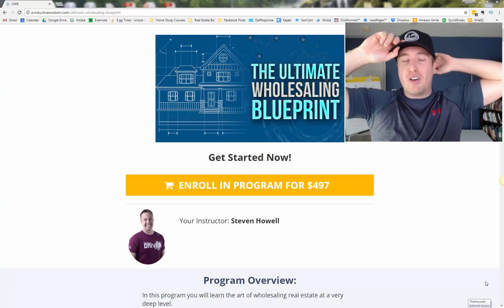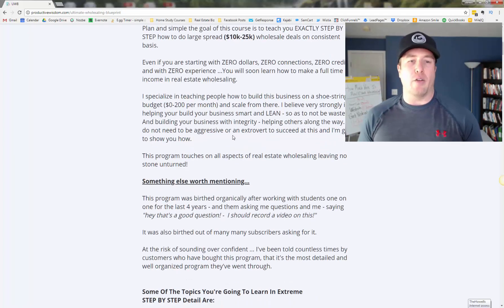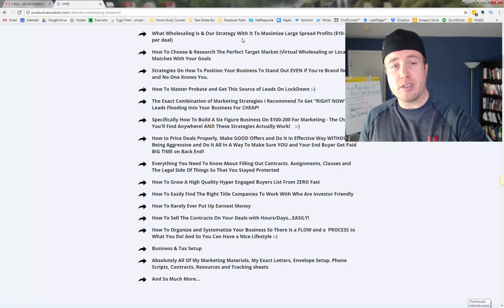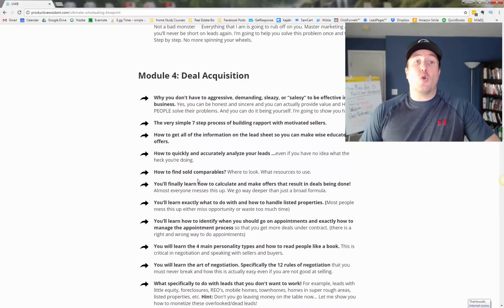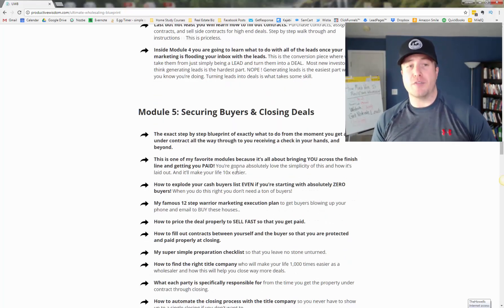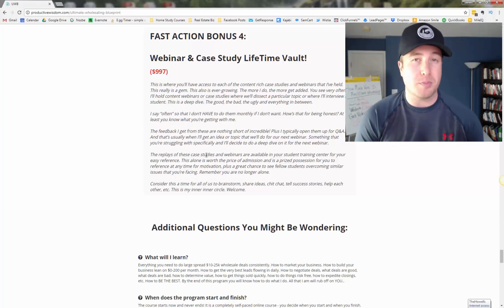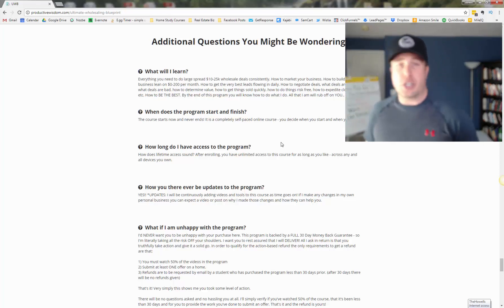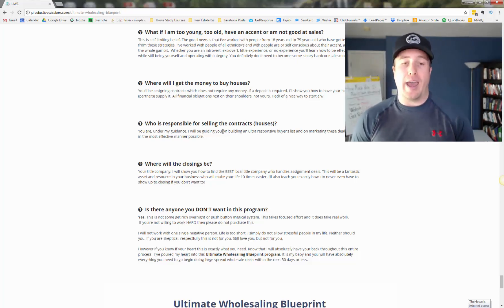Ultimate Wholesaling Blueprint - Step by Step Real Estate Investing Course - What's Included?!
Learn how to grow and scale your wholesaling real estate business step by step. Subscribe to my website to watch this new free real estate investing case study I put together for you, then if you want you can schedule a 1 on 1 free call with me.

In this video I breakdown exactly what's all included module by module in my real estate investing program: the Ultimate Wholesaling Blueprint.

If you are looking to learn how to wholesale real estate or develop a better more efficient way to make money as an investor there is no better place to start.

Hope you get a lot out of this video and hope to see you inside the program!

Couple of things to get the most out of this Productive Wisdom community!

And I'll do my best to cover those topics. Cool!?

► If you know someone who needs to see this video, please SHARE it..

► In a rush? Add it to a playlist to watch it later.

► Last but not least, I want you to know that I don't consider you just a number or a subscriber. You're a real person who is taking time to consume my content and that's something I don't take lightly.

Thank you again for watching this video. Hope it helps you.

-Steven Howell